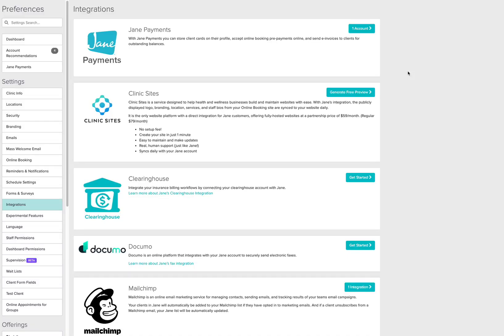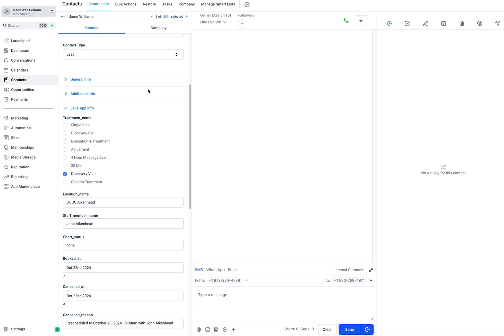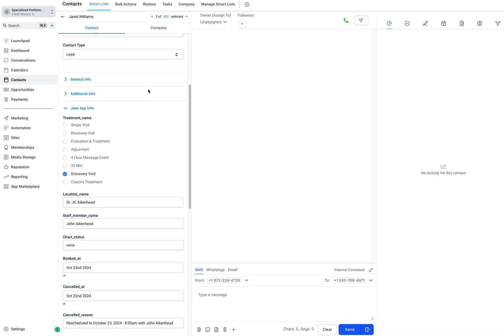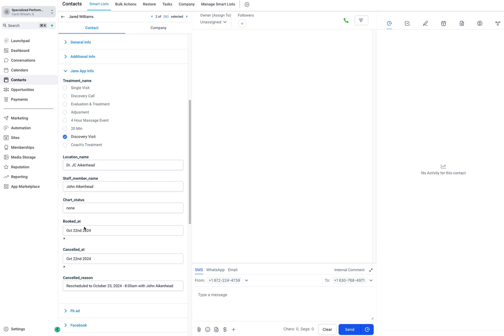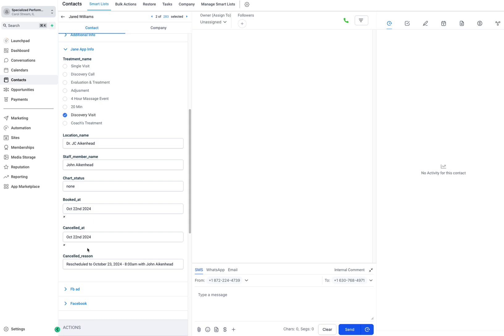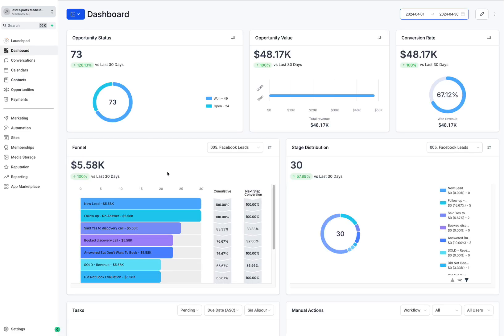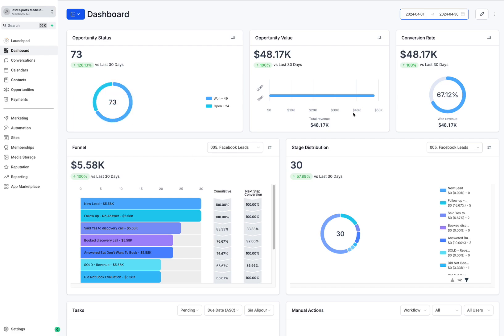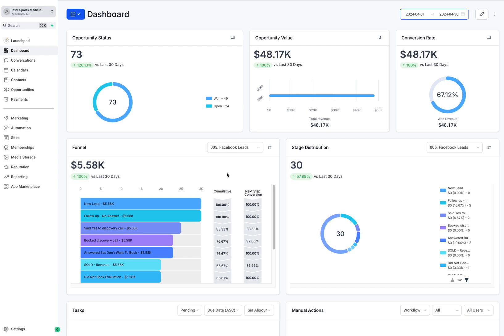Jane App integration with HighLevel GoHighLevel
Hi there! In this video, I explain how our custom Jane App integration works. Our integration with High Level CRM provides comprehensive automation options beyond what standard integrations offer. We can track patient information, automate marketing, and monitor appointment statuses in real-time. The main focus is on seamless integration and automations to enhance patient engagement. No action requested from viewers.